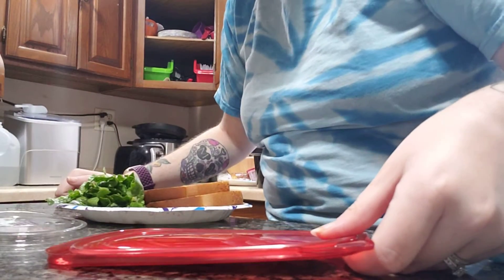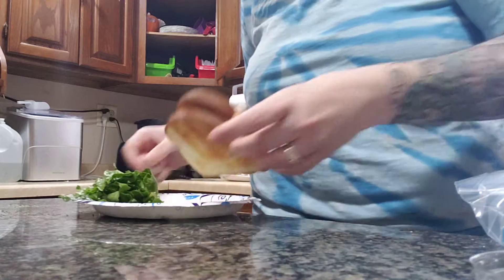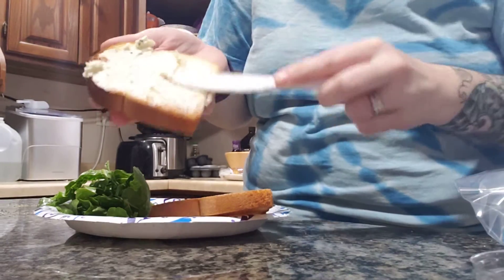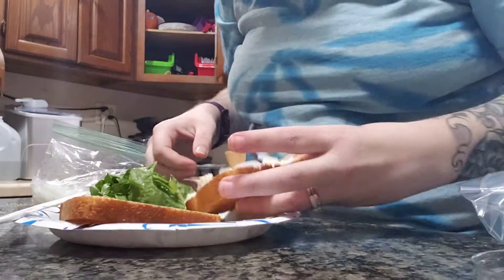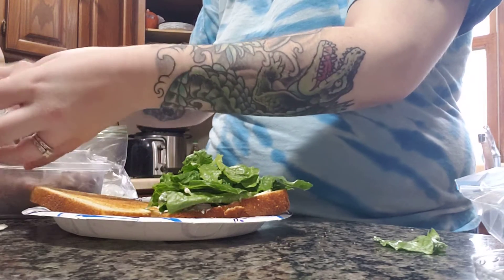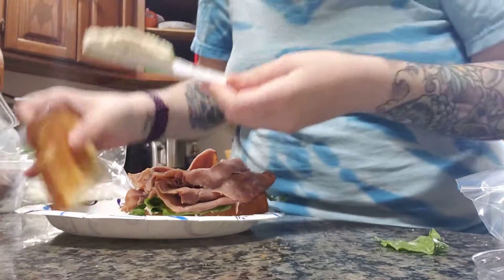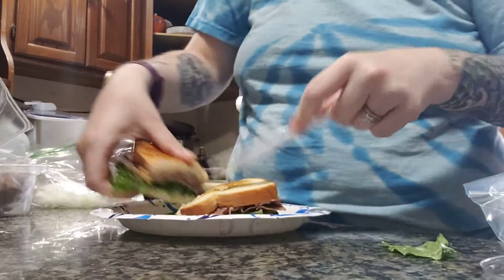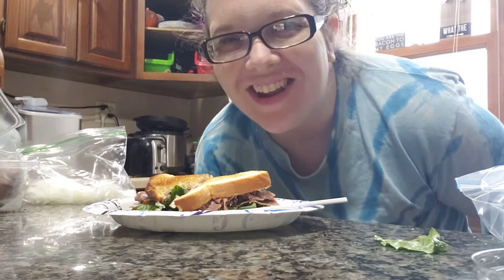My favorite sandwich right now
Hey everyone,  I hope you enjoy my short video and give that sandwich a try.